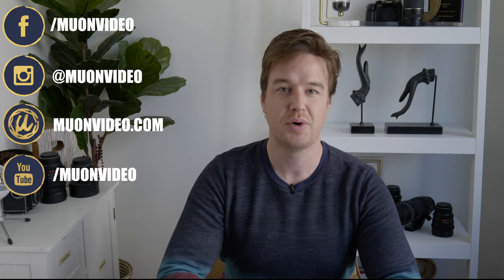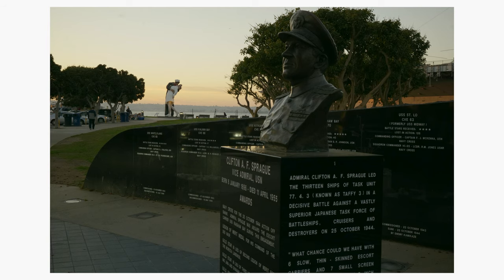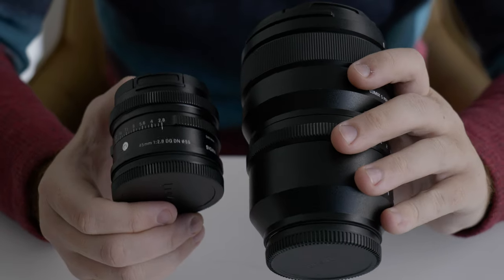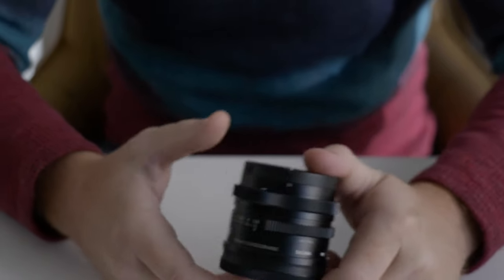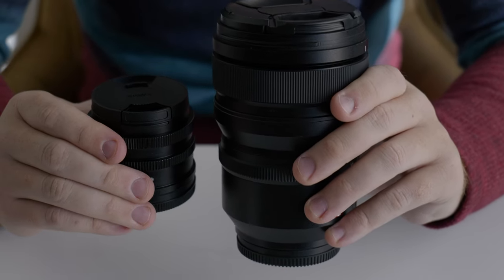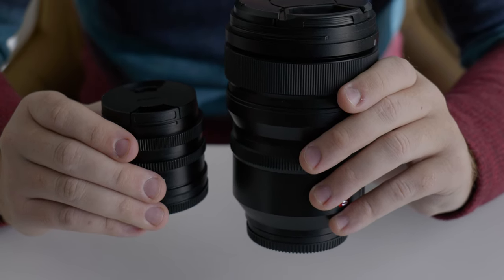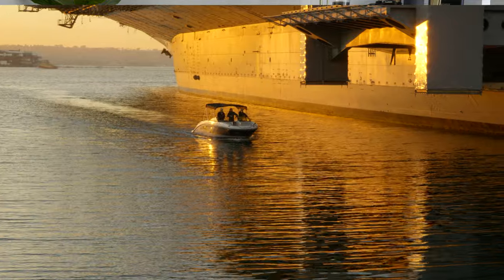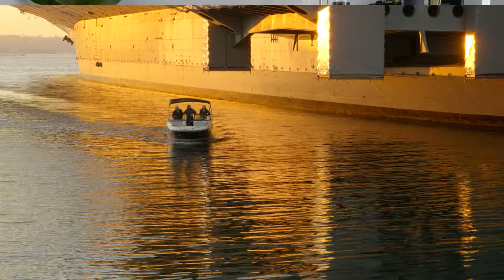Testing Out and Reviewing the Sigma 45mm f2.8 Lens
Let's take a look at the Sigma 45mm f/2.8 L-Mount lens.

~Sony Gear I Currently Use~
A7S III
20mm f/1.8
55mm f/1.8
85mm f/1.8
100-400mm f/4.5-5.6
CFExpress Card

~Panasonic Gear I Currently Use-~
Lumix S1
Lumix S5
16-35mm f/4 Lens
20-60mm f/3.5-5.6 Lens
24-105mm f/4 Lens
50mm f/1.4 Lens
70-200mm f/4 Lens
XLR Audio Adapter
SD Card

~Tripods I Use~
Anker Nebula (New One)
Siriu 3T-35R
Manfrotto Be Free Carbon Fiber Tripod

~External Recorder Gear I Currently Use~
Atomos Ninja V Recorder
Angelbird AtomX 500GB SSDMini
FX Lion Nano One Battery
FX Lion Nano Two Battery
FX Lion V-Lock Battery Plate

~Rode Gear I Currently Use~
Wireless Go II

DJI RS 2 Gimbal
Peter McKinnon VND 2-5 Stops (67mm)
Tiffen Black Mist Pro 1/4 (67mm)
18% Grey Cards (Used For DSLR, Film, and Video)